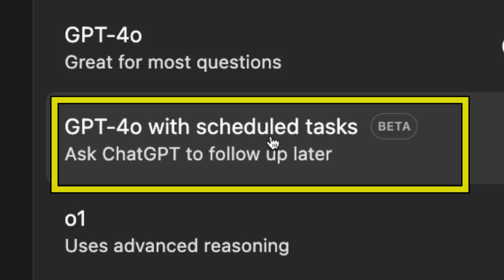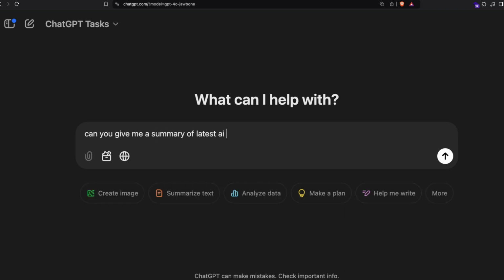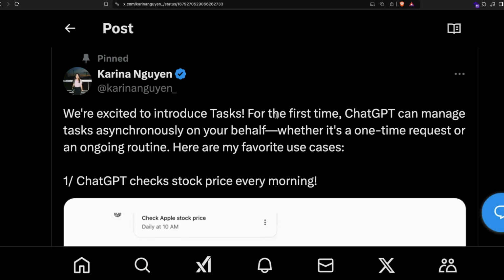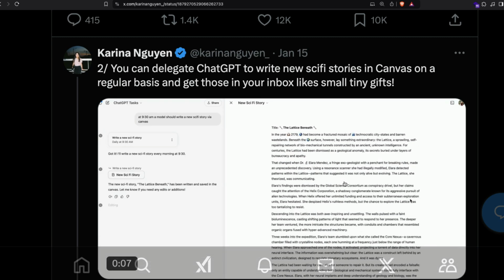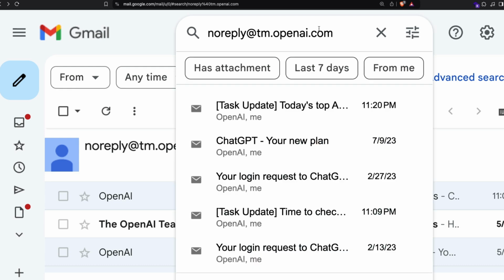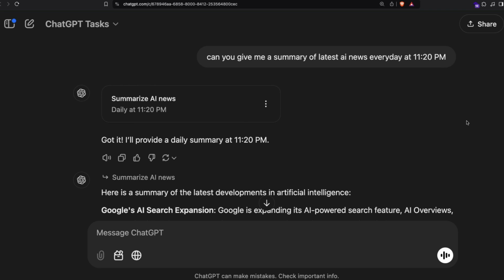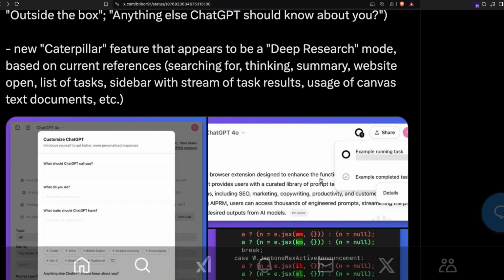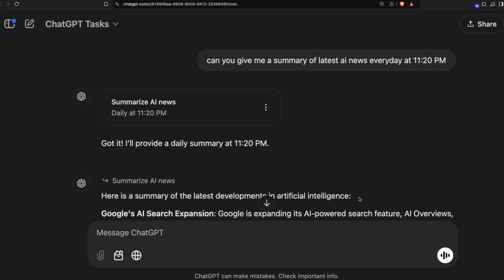Not AGI, but the next - ChatGPT Tasks 🤣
If this doesn't shock you, i don't know what will - chatgpt tasks!

🔗 Links 🔗